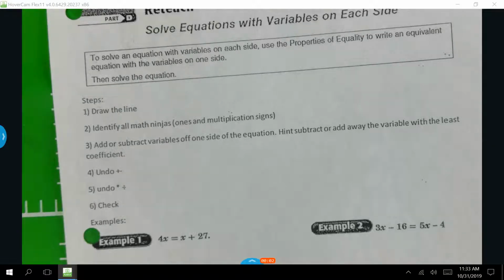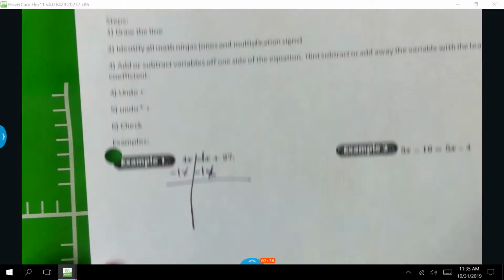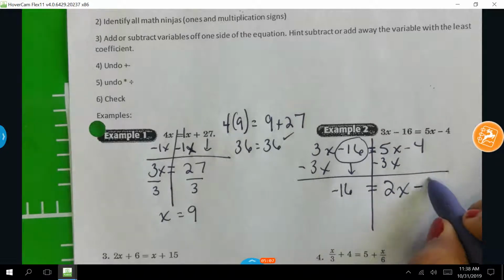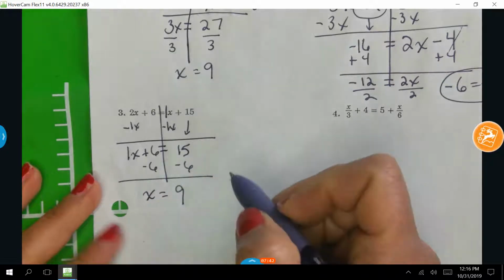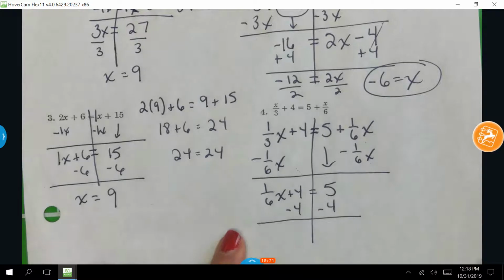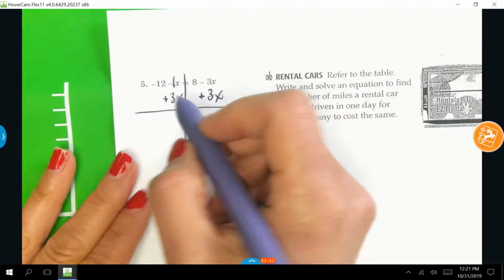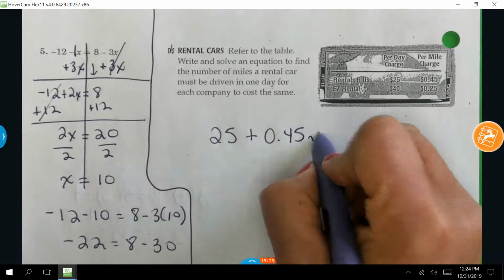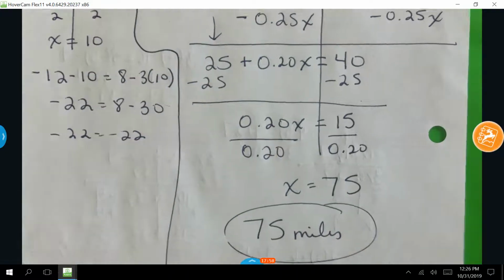October 31 Multi-step equations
Video lesson - Oct 31
Math 7